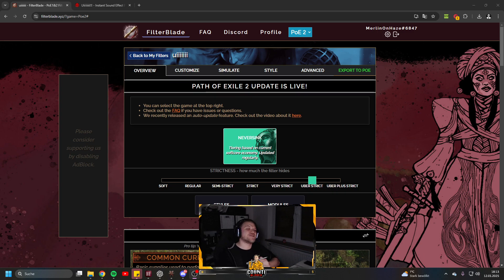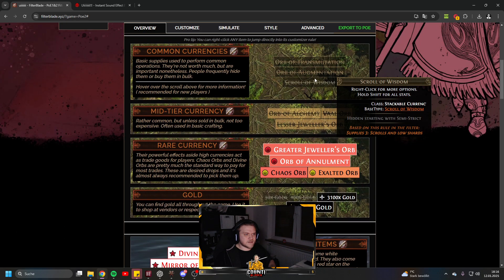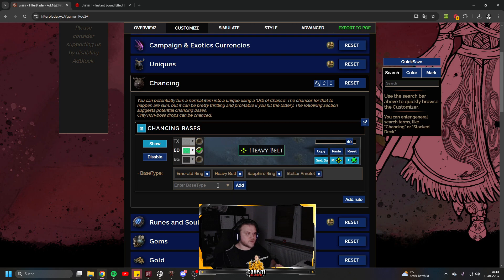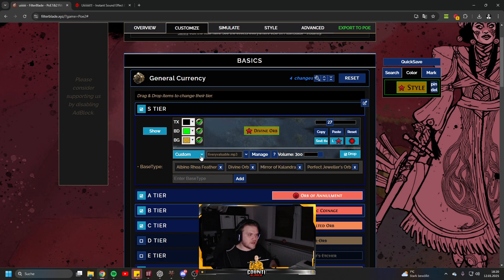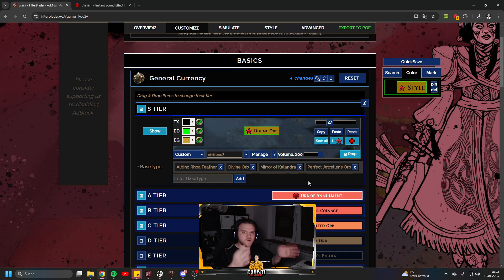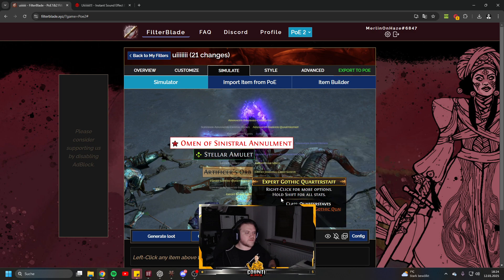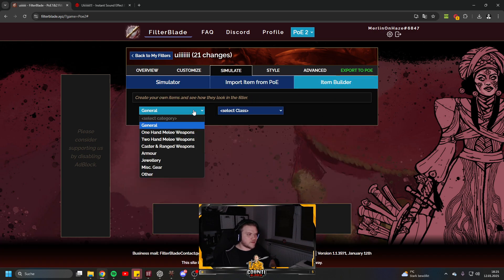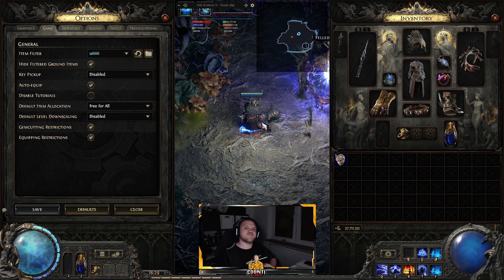Custom Loot Sounds in PoE2: How to Set Up FilterBlade for Epic Drop Alerts 🎶✨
Want to make your loot drops even more exciting in Path of Exile 2? 🎮 In this video, I'll show you how to create custom sounds for your loot drops using FilterBlade! Whether it's a rare drop or a unique item, FilterBlade lets you add sounds that will make every drop more memorable!

A huge shoutout to Neversink for creating the amazing loot filter that makes all of this possible. 🙌 Make sure to check out their work for even more fantastic customization options!

I'll walk you through the step-by-step process, so you can customize your loot alerts to fit your playstyle. No more missing important drops – get notified in style with your favorite sounds!